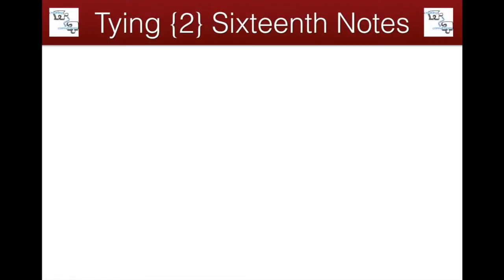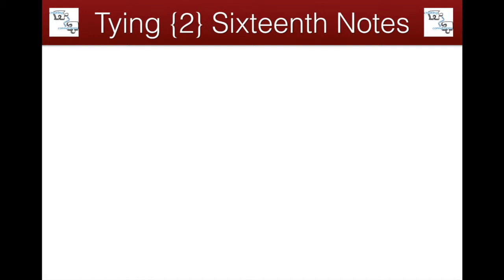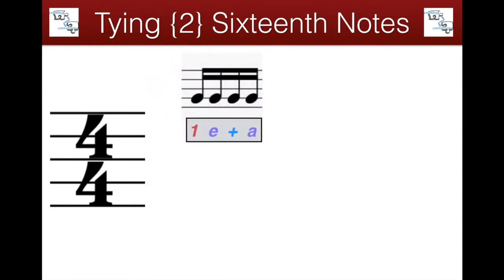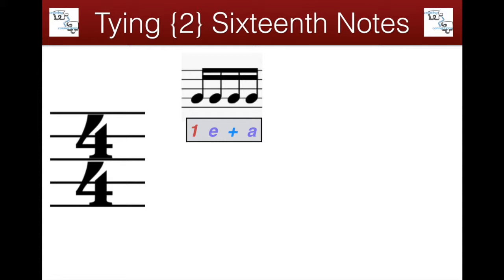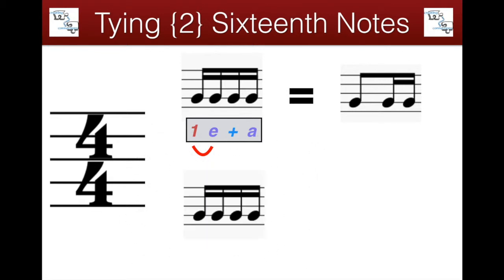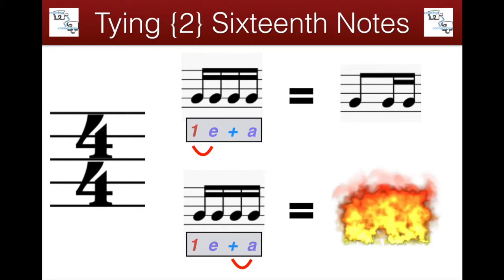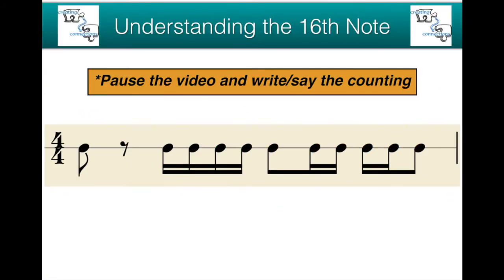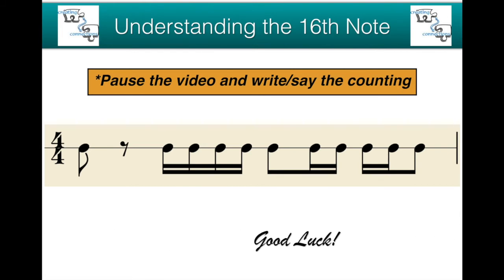Rhythmic Series: L#8